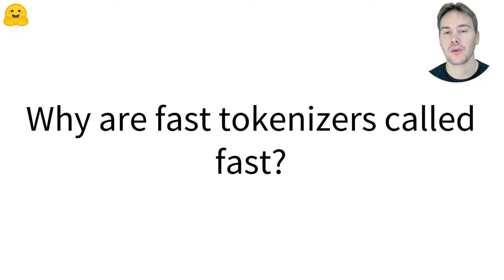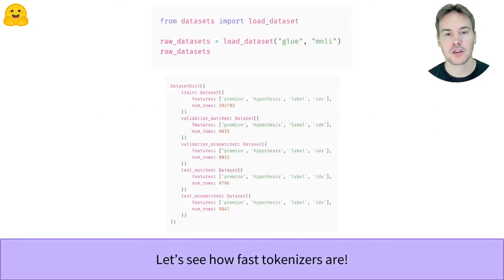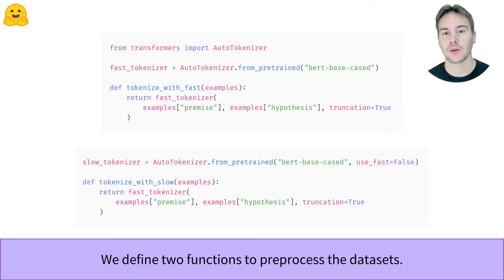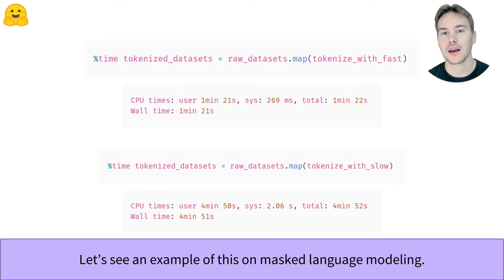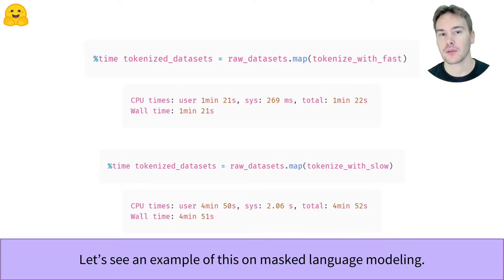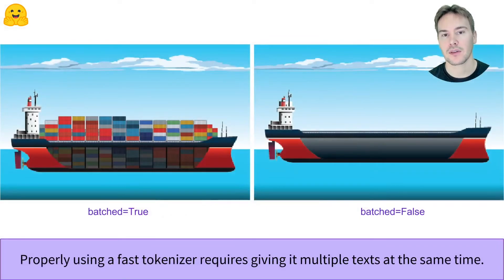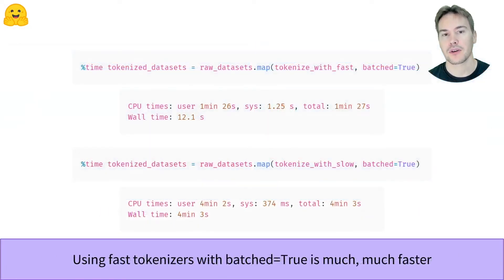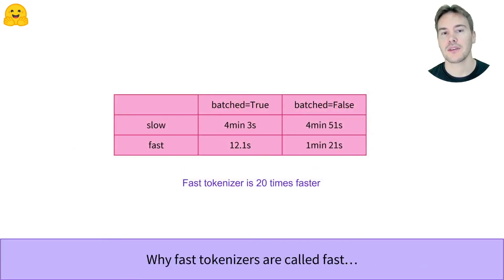Why are fast tokenizers called fast?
Fast tokenizers are fast, but how much faster exactly? This video will tell you.